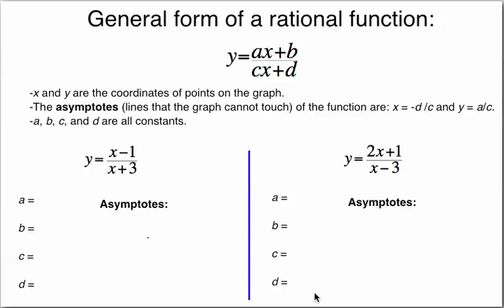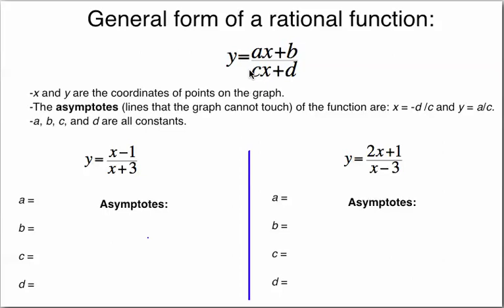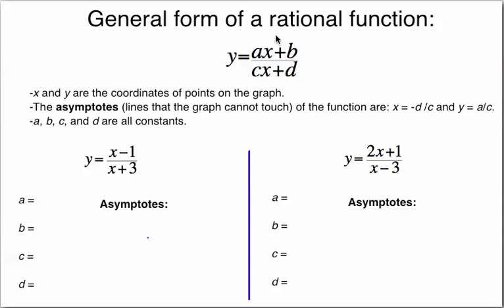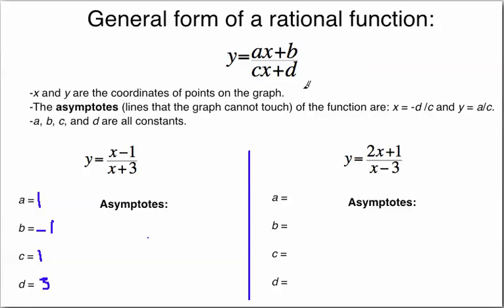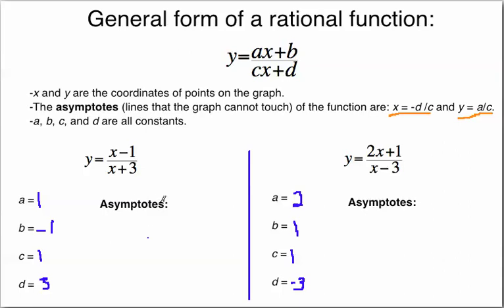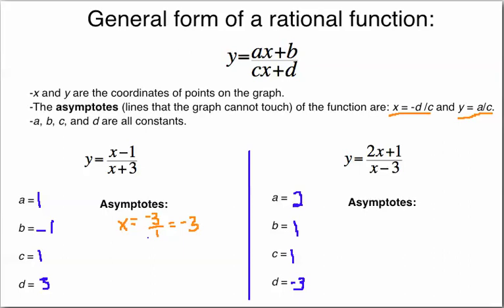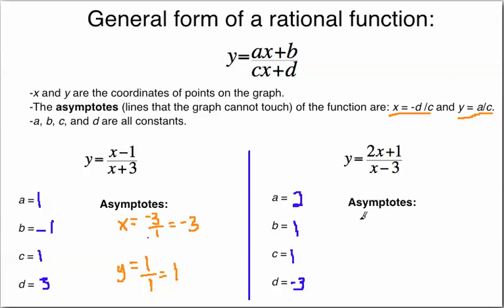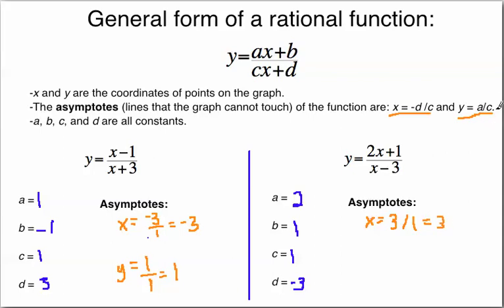general form of y=ax+b_cx+d.mp4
Analyzing rational functions of the form y=(ax+b)/(cx+d).